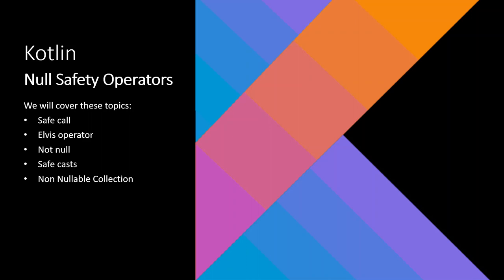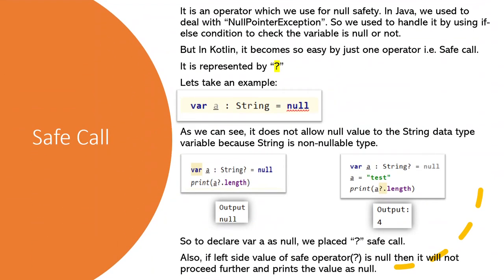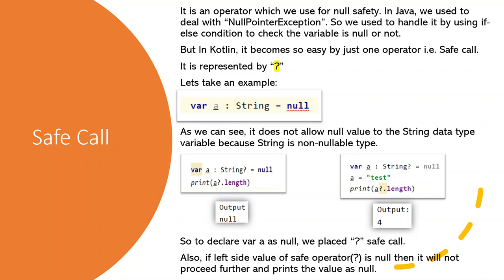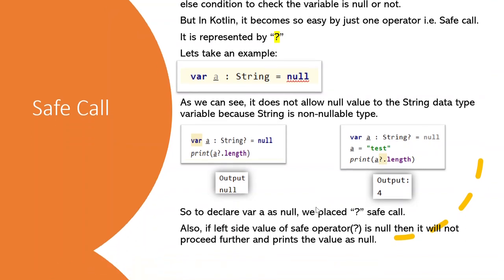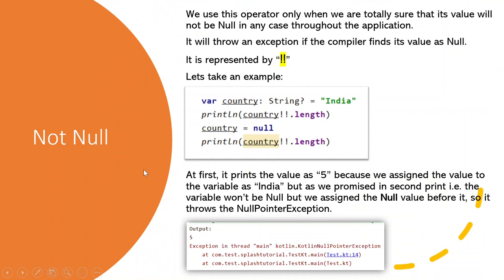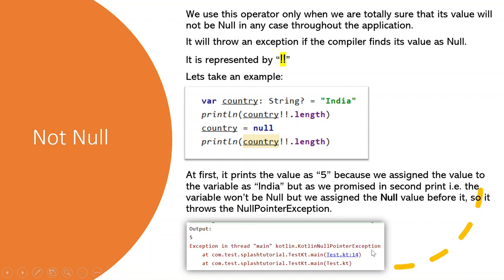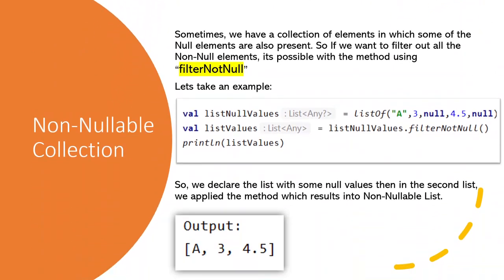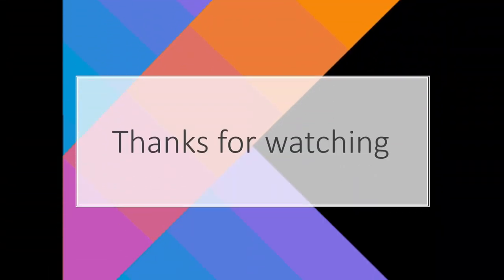Safety operator of Kotlin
In this episode we covered the Safety operator of Kotlin like:

* Safe Call
* Elvis operator
* Not Null
* Safe Casts
* Non-Nullabel Collections

For more videos like this, please visit this channel